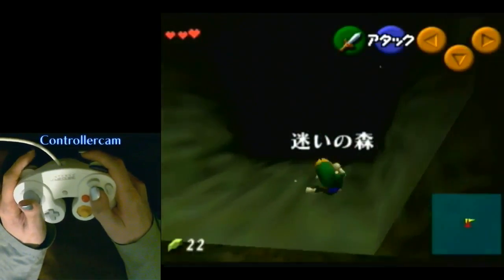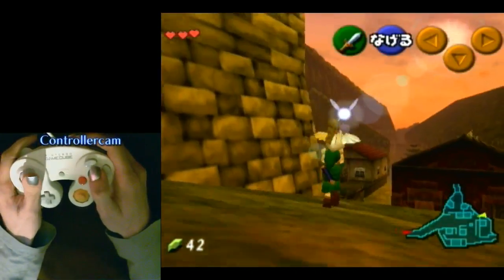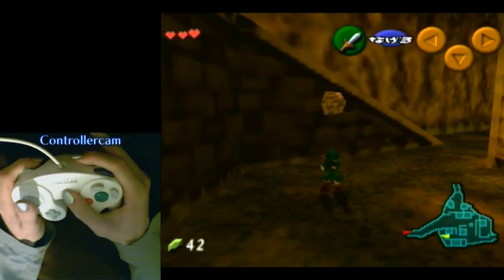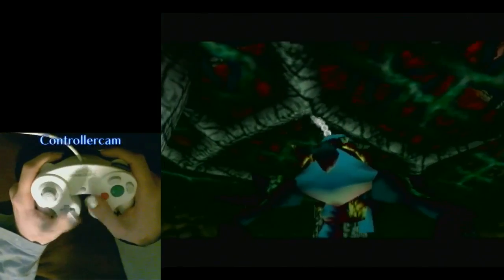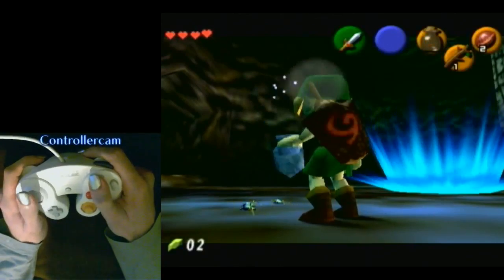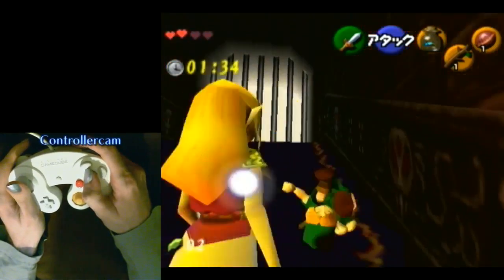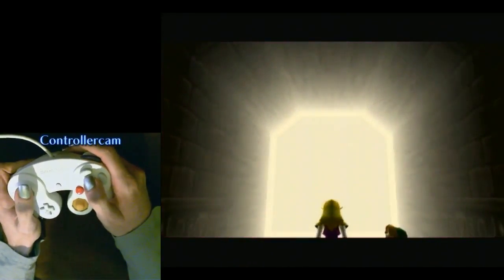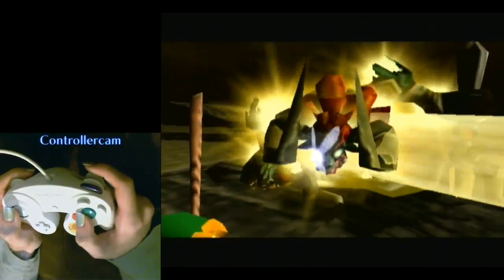Zelda OoT Speedrun in 22:24, live for Hurricane Sandython [full commentary]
I am very happy with how this run went as it was marathon setting + I was doing full commentary.